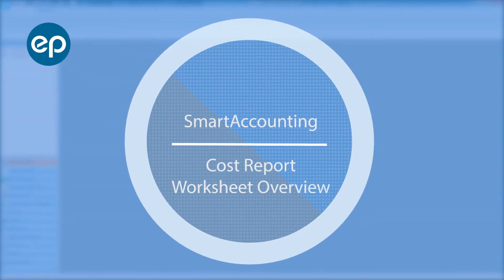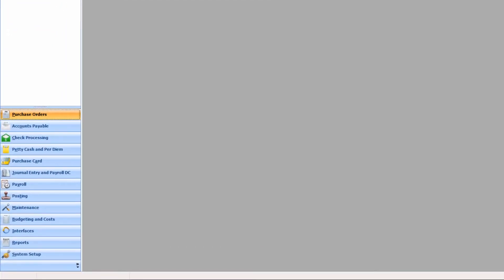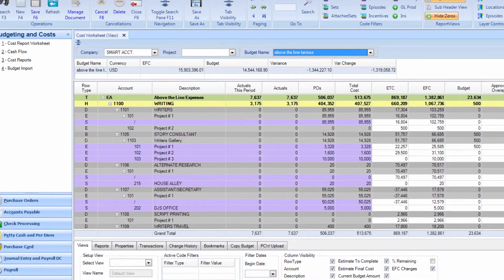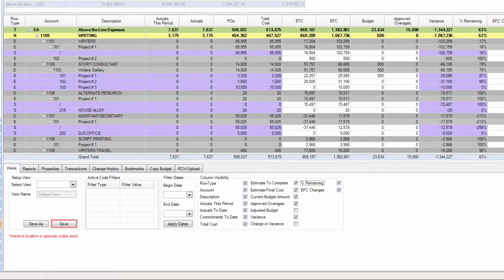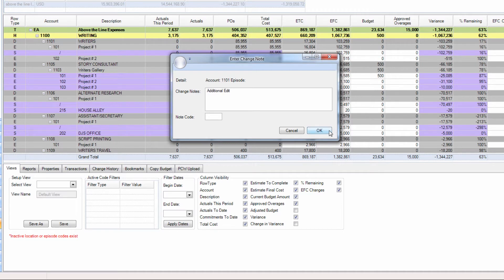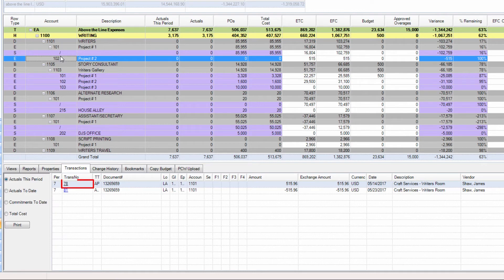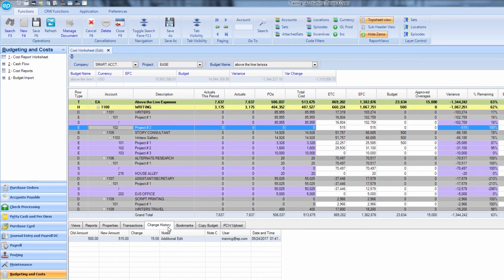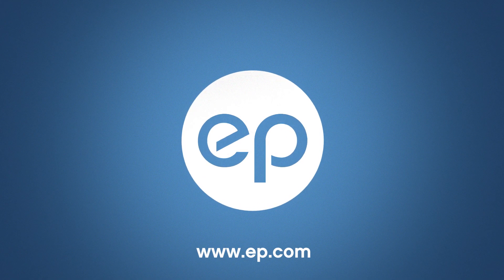SmartAccounting - Cost Report Worksheet Overview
An overview of Cost Report Worksheet in SmartAccounting and how to run a CRW